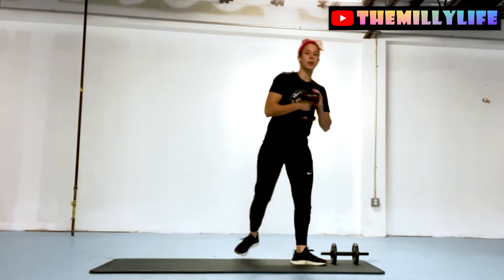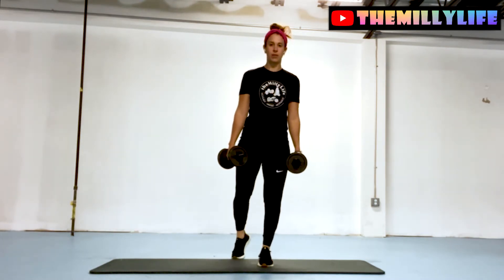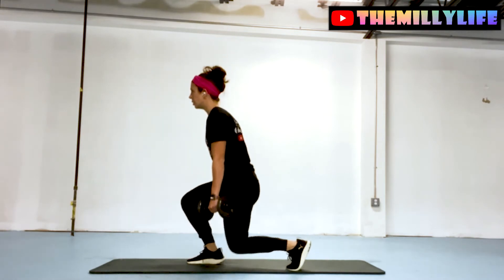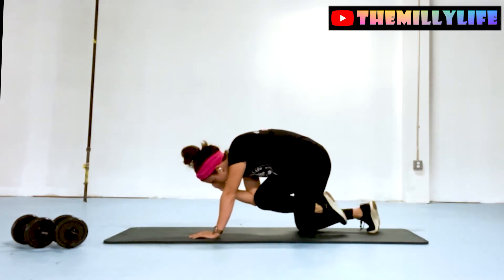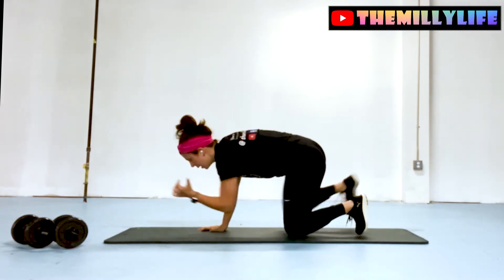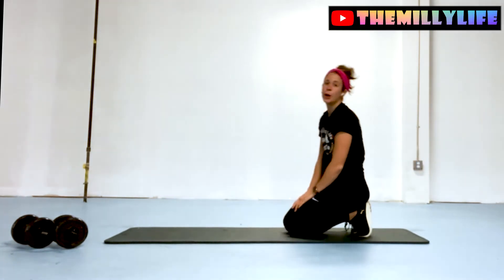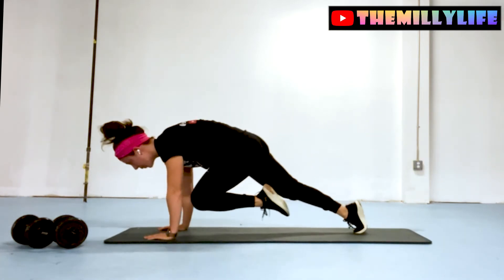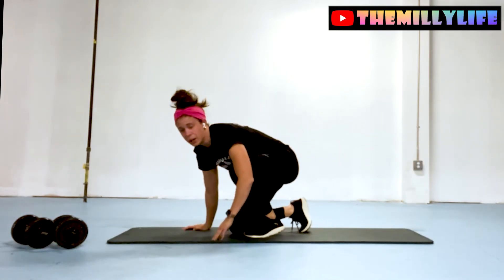How I Help My Athletes Escape Non Contact Knee Injuries - Part 5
Recording Equipment
Air Pods Pro

Description: The 5 jump screens the athlete for potential for a non-contact knee injury. If you missed the first four videos, links are below.

In today's exercise video, I will be showing you a strength circuit that will help you to combat the likelihood of a non contact knee injury.

Chapters:
00:00 - Intro
00:52 - Why is it important?
01:47 - Exercises included in this video
02:39 - How to do a split squat
04:33 - How to do a bird dog
06:04 - How to do a three legged dog
07:30 - Benefits of these exercises